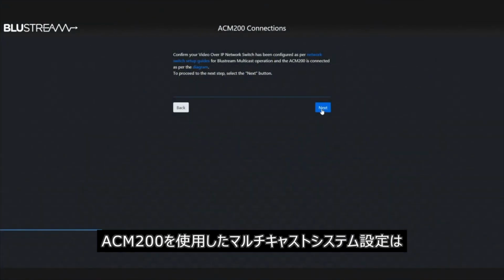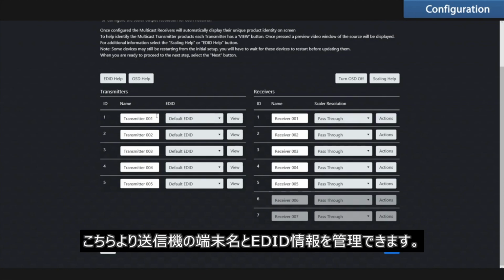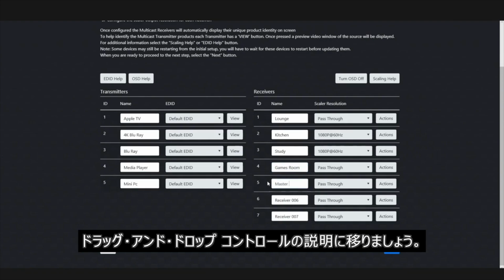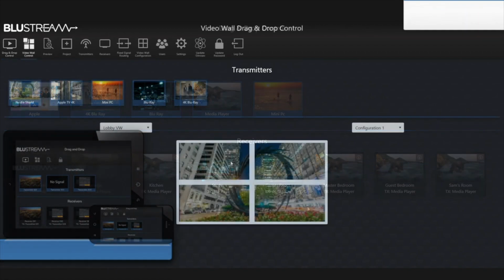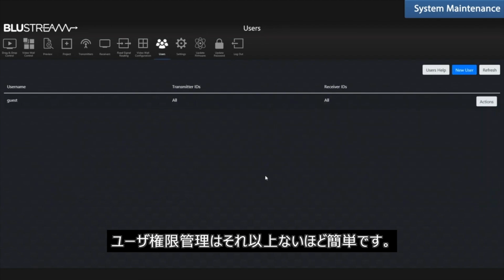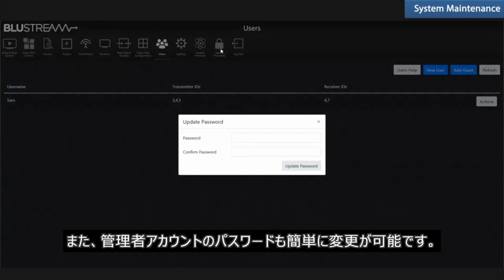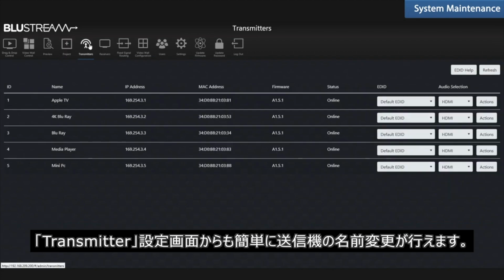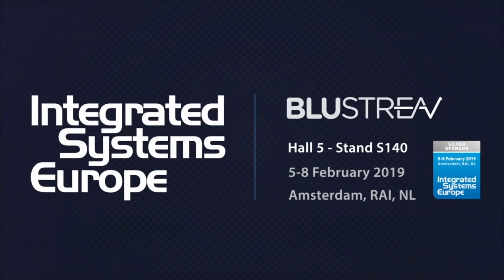ACM200 ウェブGUI 操作画面